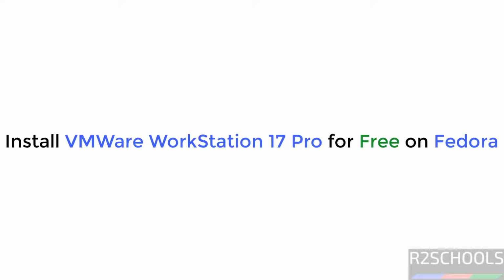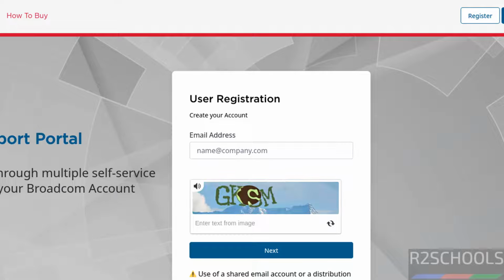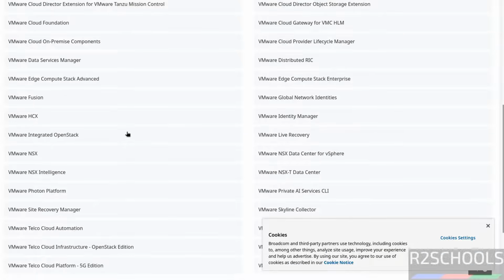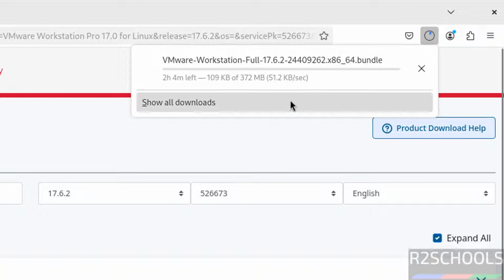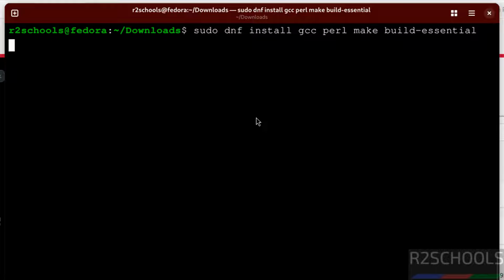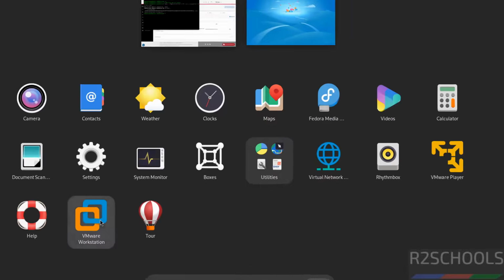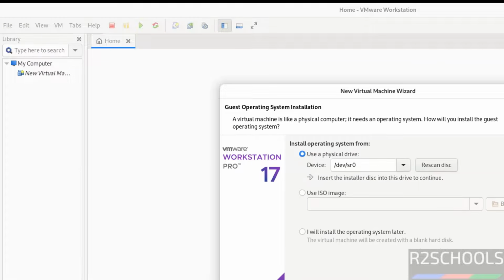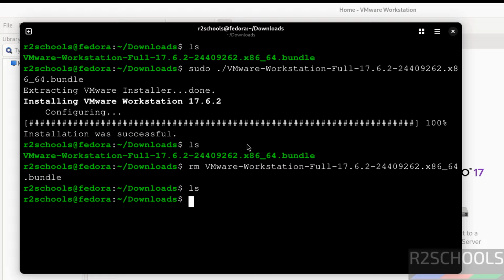Install VMware Workstation 17 Pro for FREE on Fedora in Minutes! Step-by-Step Guide | 2025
In this step-by-step tutorial, we’ll guide you through the entire process of downloading, installing, and configuring VMWare Workstation 17 Pro on Fedora. Whether you’re setting up virtual machines for development, testing, or personal use, this guide has you covered!

Commands to run before Installing VMWare Workstation on Fedora Linux:
sudo dnf install gcc perl make
sudo dnf group install "development-tools"

🔑 What You’ll Learn:
1️⃣ How to download the official VMWare Workstation 17 Pro.
2️⃣ Installing necessary dependencies on Fedora.
3️⃣ Step-by-step installation instructions for VMWare Workstation.
4️⃣ Configuring VMWare for seamless use.

Completely beginner-friendly.
Works perfectly on Fedora Linux.
Covers potential issues and how to fix them.